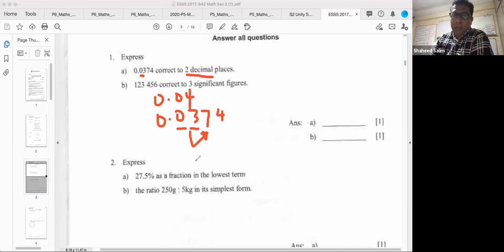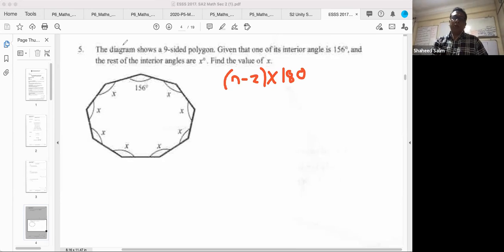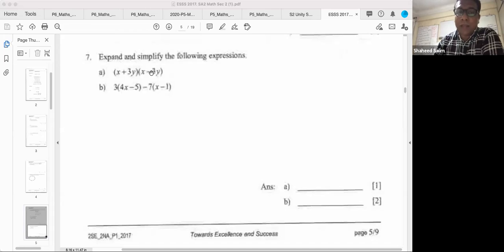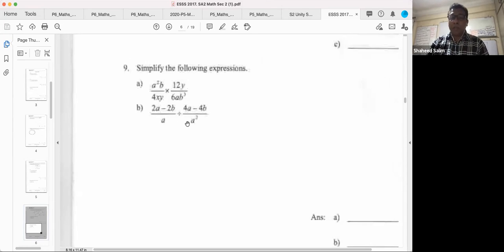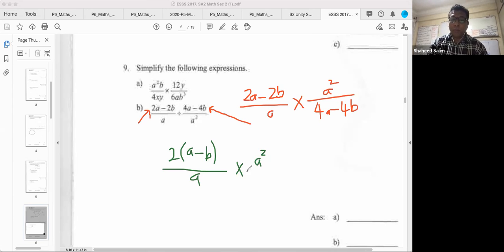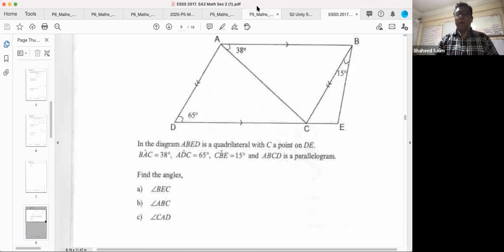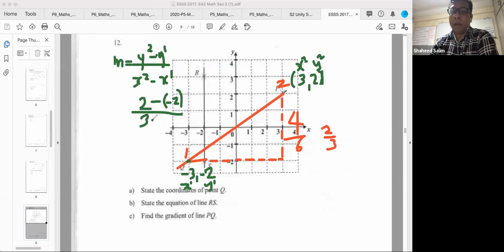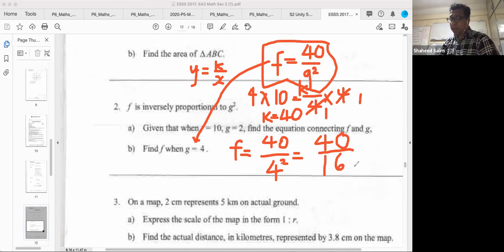26th September 2021 Sec 2 Math SA2 Revision